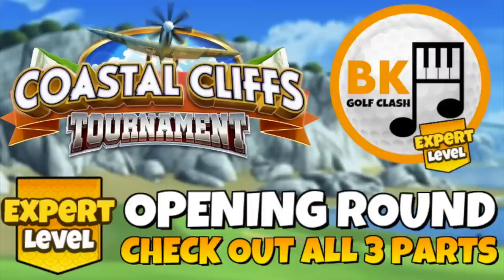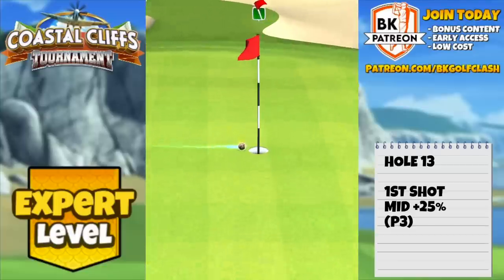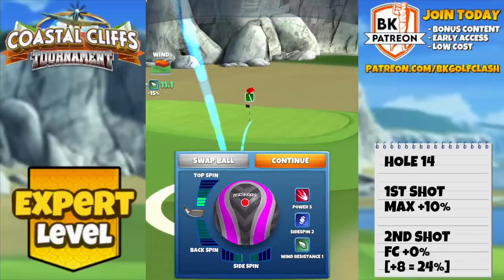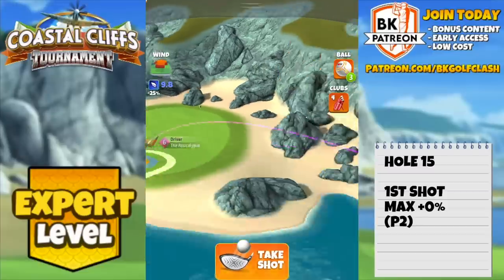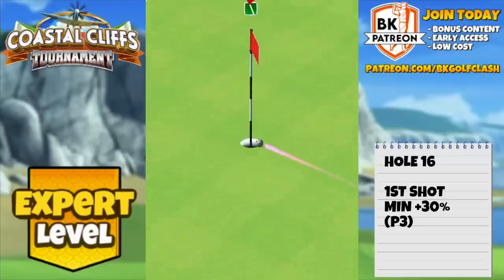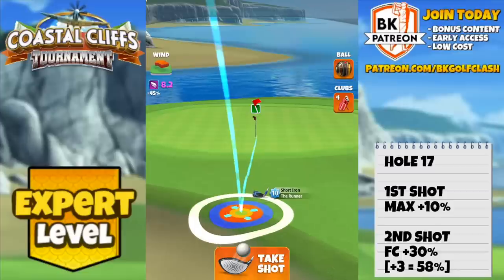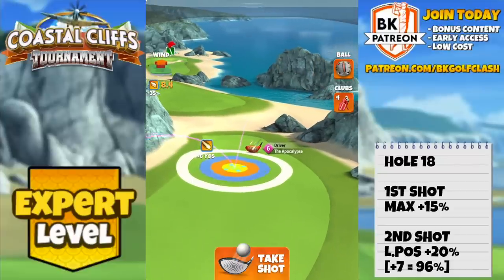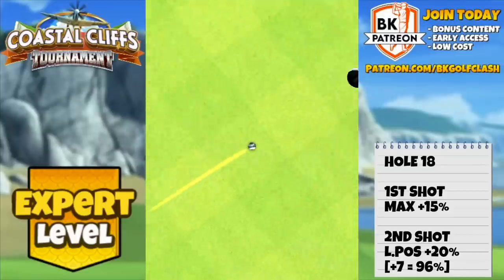EXPERT OPENING ROUND HOLES 13 TO 18 PLAY-THROUGH: Coastal Cliffs Tournament | Golf Clash Guide Tips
Play-through for the Opening Round of the Coastal Cliffs Tournament in Expert division - with the tournament wind directions. I will give you my adjustments and suggestions of tweaks and alternatives where possible.

TIME STAMPS
00:00 INTRO
00:45 HOLE 13
01:37 HOLE 14
03:53 HOLE 15
04:52 HOLE 16
05:54 HOLE 17
07:56 HOLE 18
10:10 WANT MORE HELP?

🌐 COMMUNITY SUPPORT? 🌐

QUICK LINKS